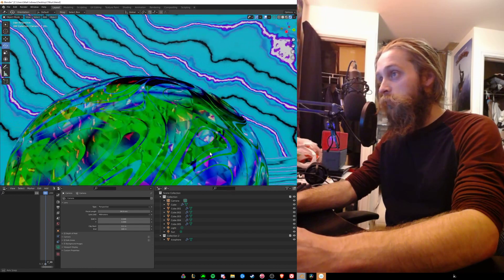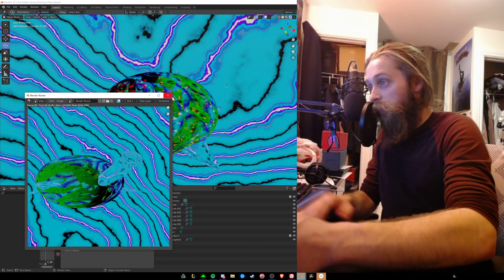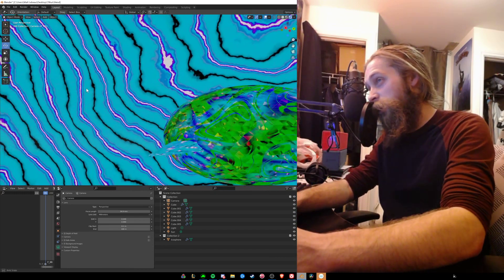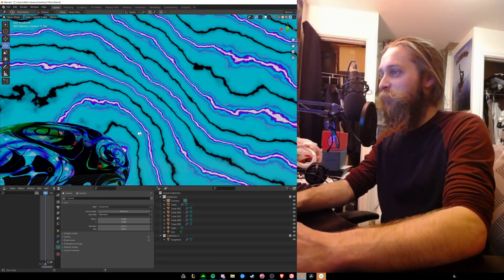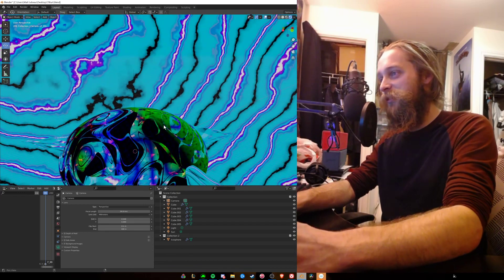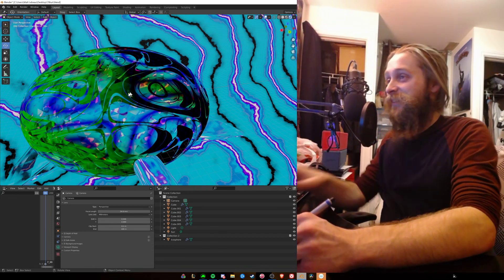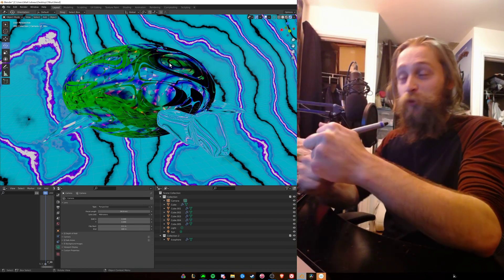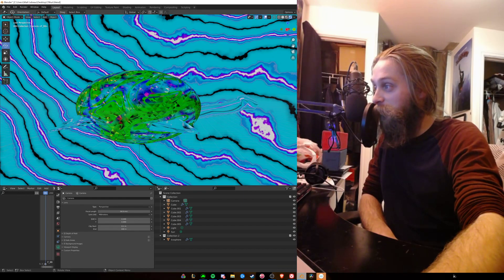Burtle the turtle oc78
Burtle the glass Turtle who floated in the sea,
Was not particularly different from either you or me,
He would smile when he saw you,
Through the sky he flew,
He would fly real slow,
With a green and blue glow,
Come and take a ride with me
And Burtle the Turtle from the sea.